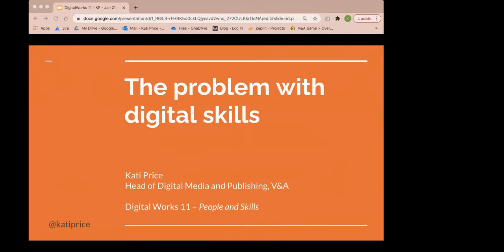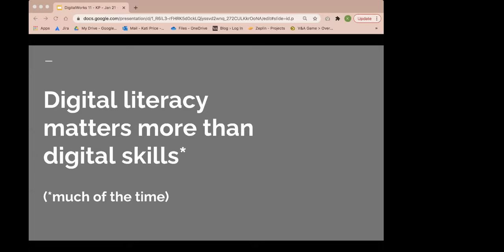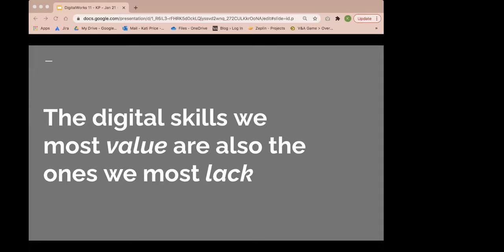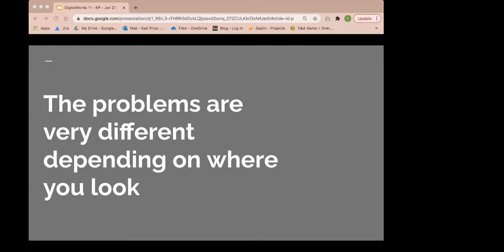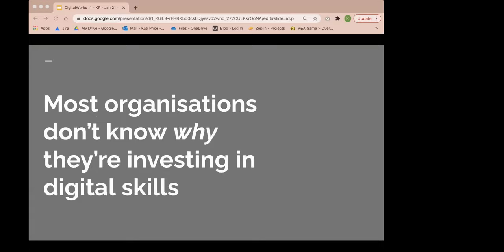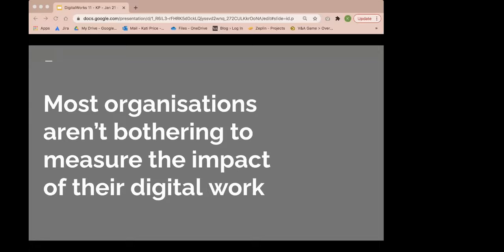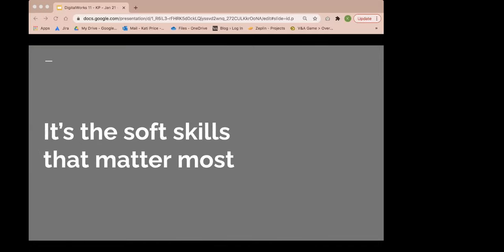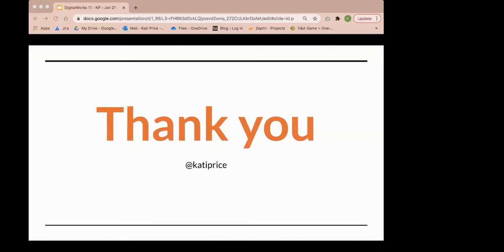Digital Works #11 - Kati Price (V&A)